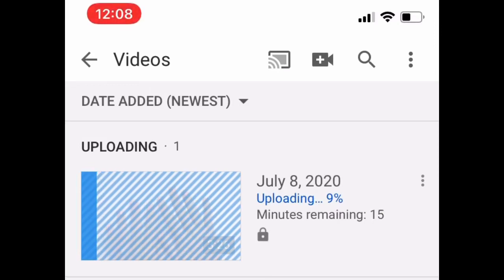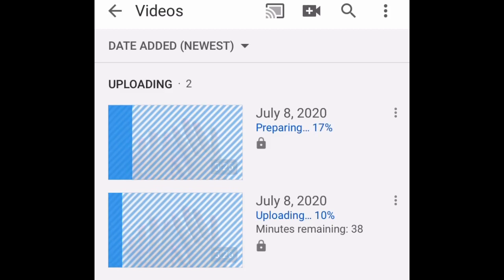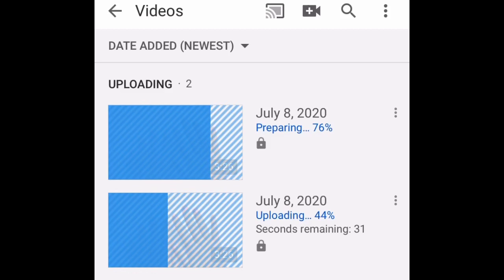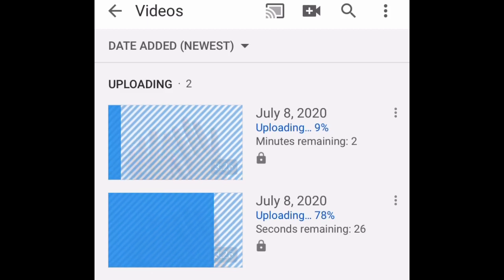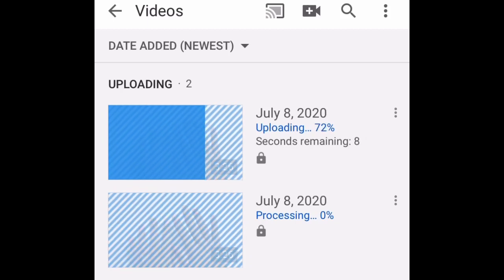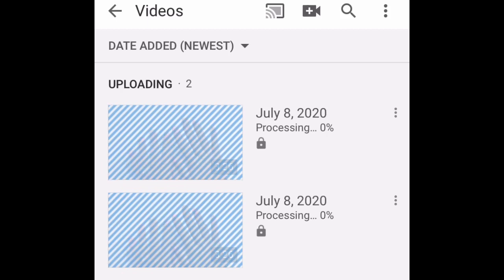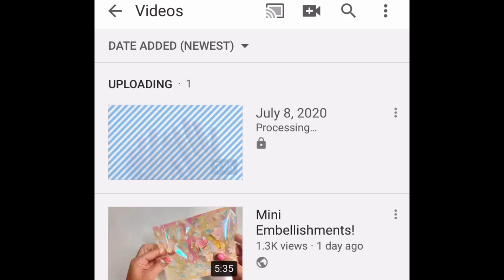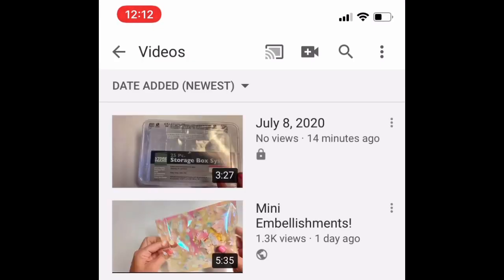How to fix SLOW UPLOADING!! 2020